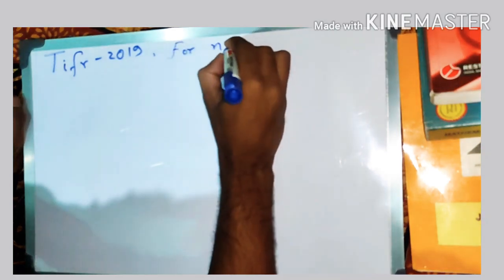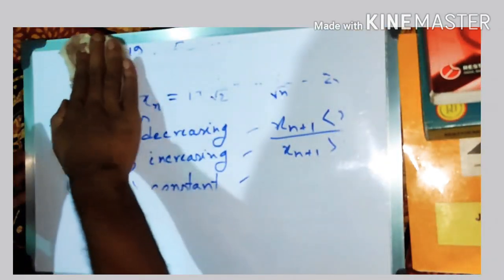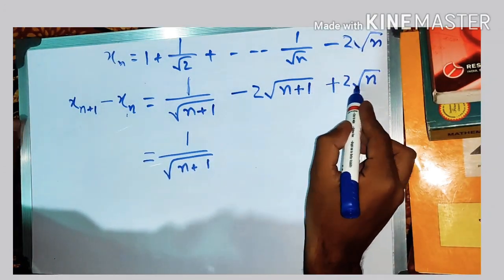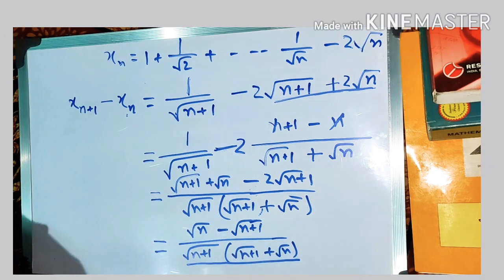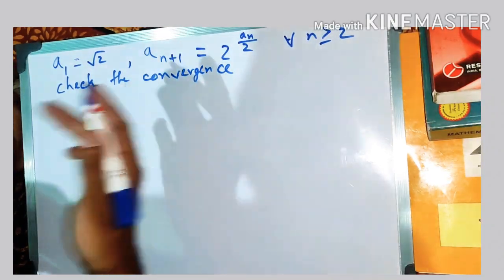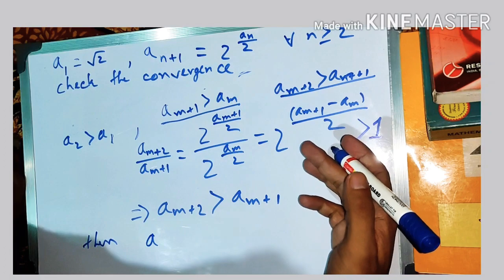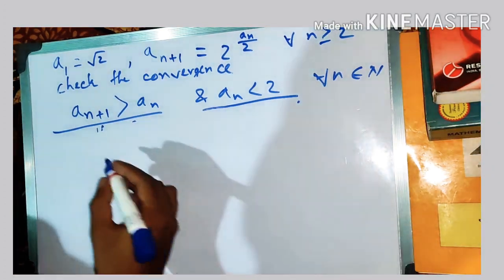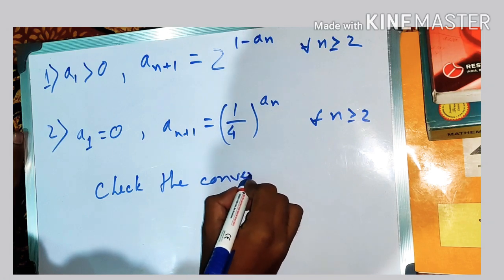PROBLEMS ON SEQUENCE SET 1 ||TIFR 2019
Try to solve the questions given at the end of the video and comment the answers. Keeping doing maths . We will upload the next video soon .